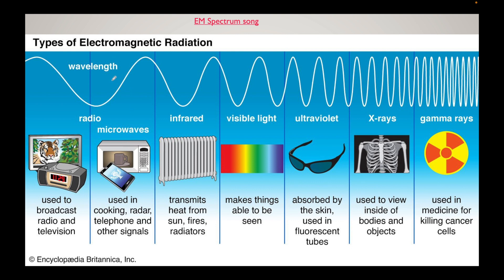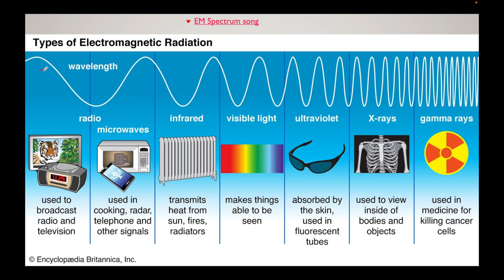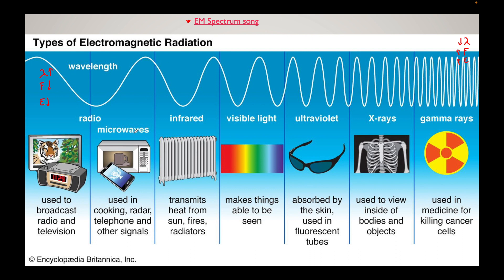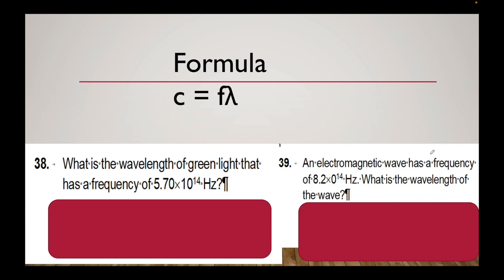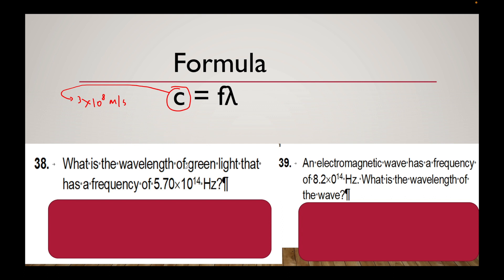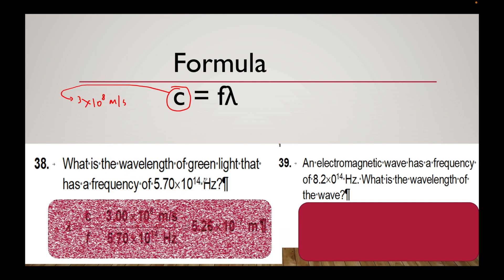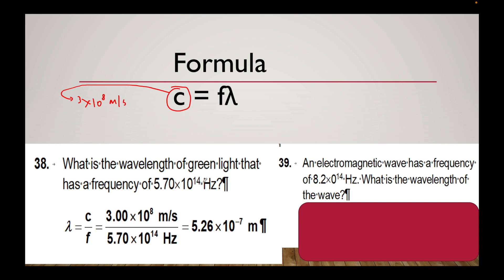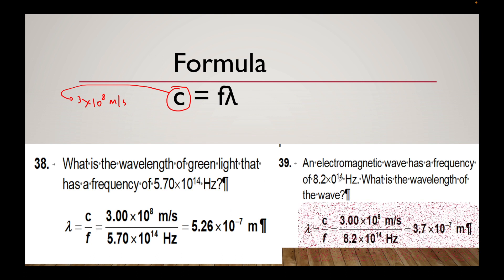5. EM spectrum - ATS Grade 9 ASP Physics